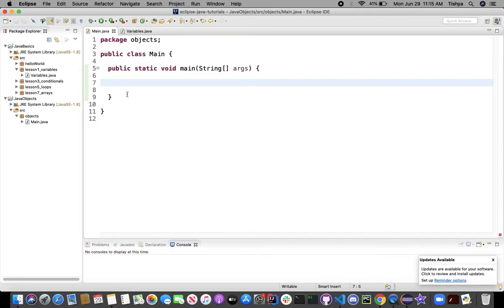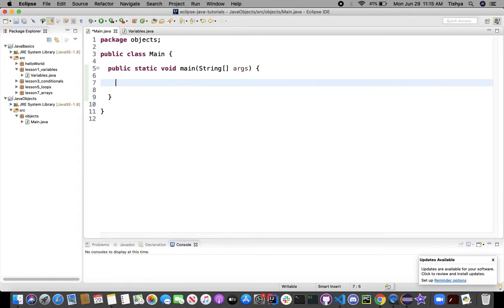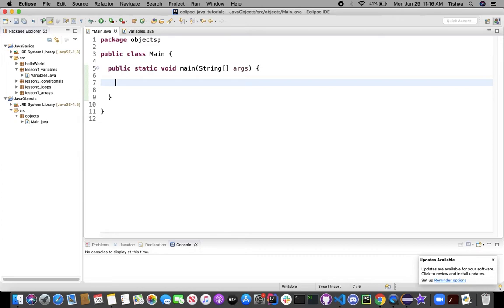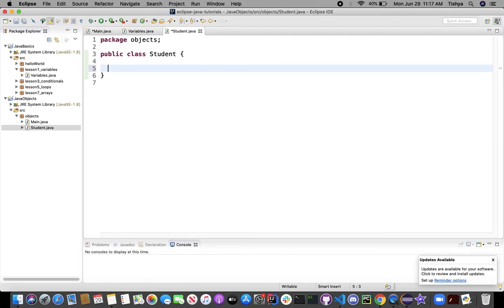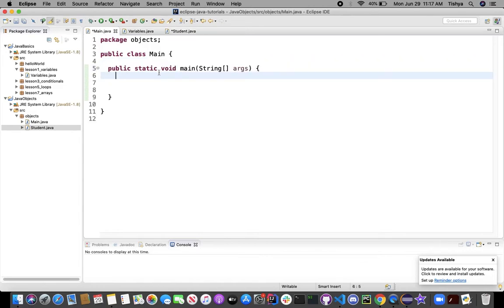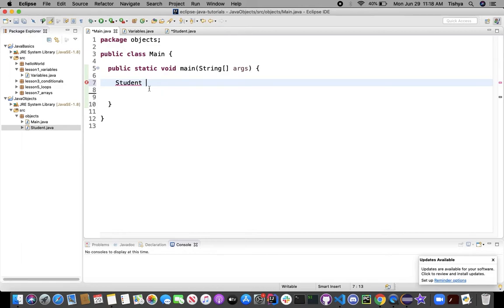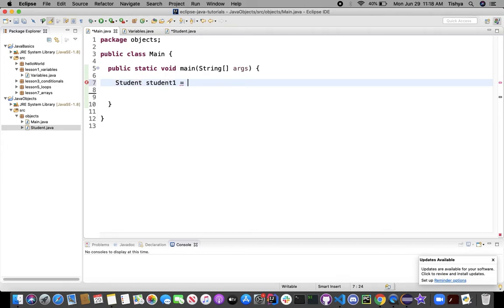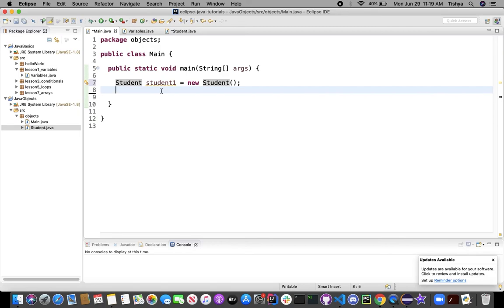Java Programming Tutorials | 2 | 1 | The Concept of Objects